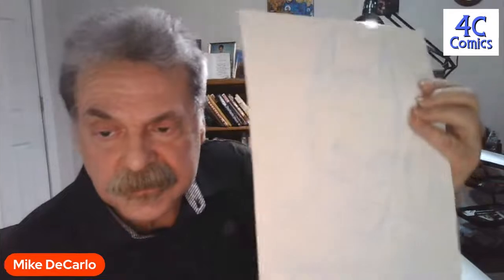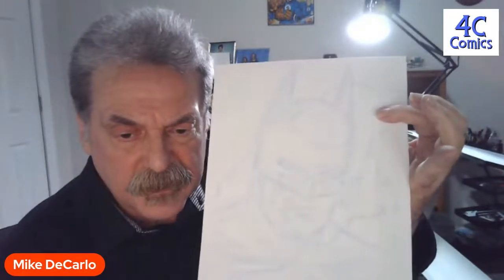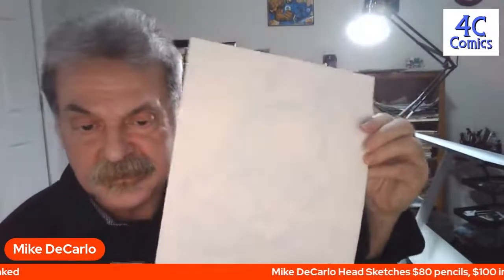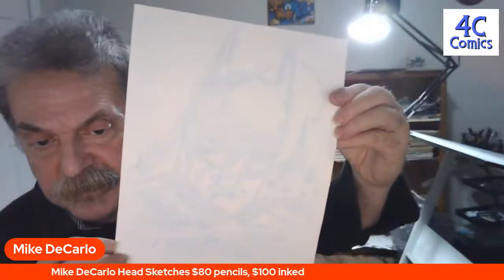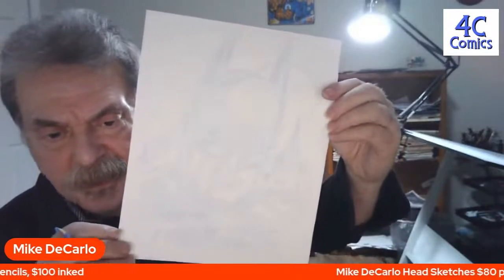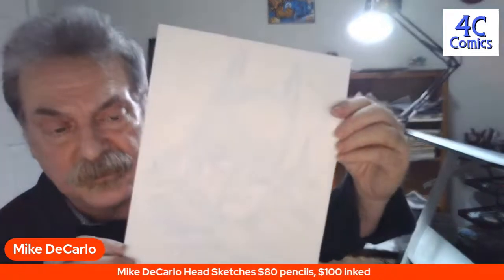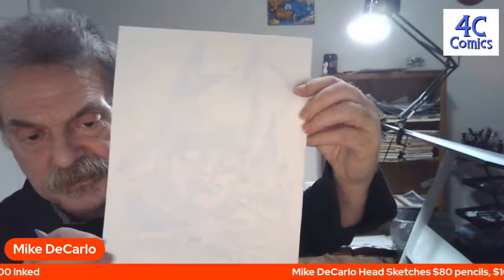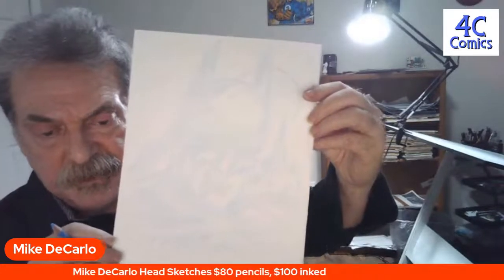4C Comics Tuesday Night Live with MIke DeCarlo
730pm est Tonight!!